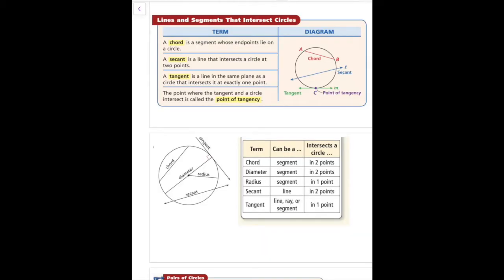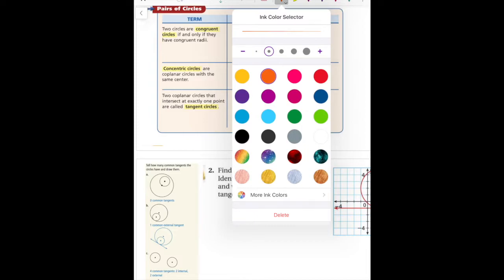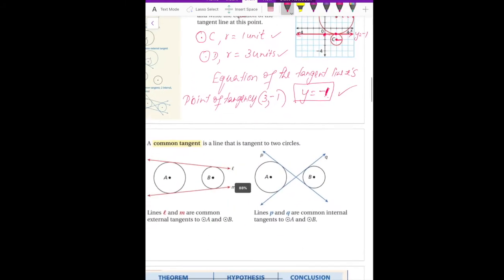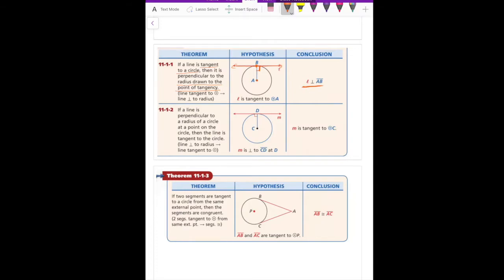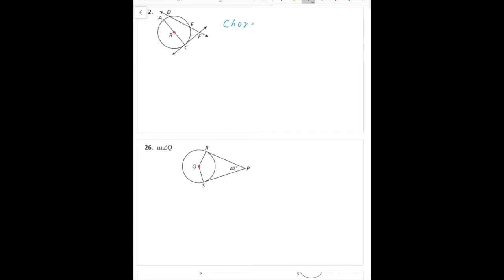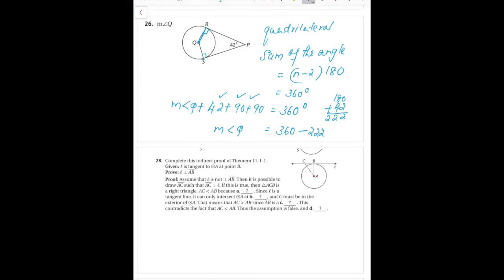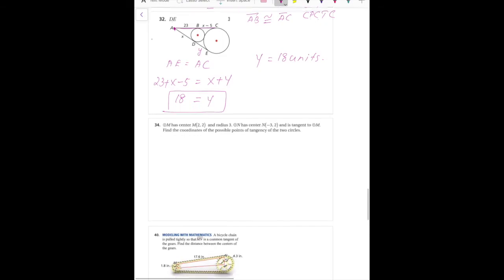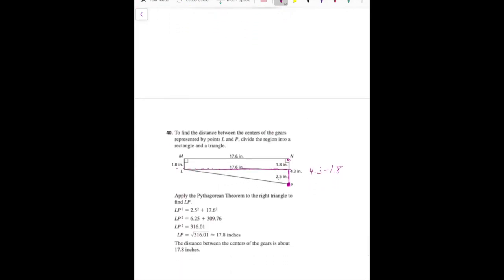Lines & Segments that intersects circle | Tangents | Secants | Chords | High School Geometry | #11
This lesson is about Lines and Segments That Intersect Circles. You Will Learn how to Identify special segments and lines, how to Draw and identify common tangents and how to Use properties of tangents to solve problems.
Introduction
• This introductory lesson on circles presents the line and segment vocabulary associated with circles.
• Internal and external lines and segments are drawn and identified.
• The second part of the lesson presents the properties of tangents, stated as theorems. The problems that follow integrate prior skills and content such as the Pythagorean Theorem and symbolic manipulation.
Coplanar Circles and Common Tangents
In a plane, two circles can intersect in two points, one point, or no points.
Coplanar circles that intersect in one point are called tangent circles. Coplanar circles that have a common center are called concentric circles.
2 points of intersection
1 point of intersection
(tangent circles) no points of intersection
concentric circles
A line or segment that is tangent to two coplanar circles is called a common
tangent. A common internal tangent intersects the segment that joins the centers of the two circles. A common external tangent does not intersect the segment that joins the centers of the two circles.
 Tangent Line to Circle Theorem
In a plane, a line is tangent to a circle if and only if the line is perpendicular to a radius of the circle at its endpoint on the circle.
External Tangent Congruence Theorem
Tangent segments from a common external point are congruent.
A segment whose endpoints are the center and any point on a circle is a radius. A chord is a segment whose endpoints are on a circle. A diameter is a chord that contains the center of the circle. A secant is a line that intersects a circle in two points. A tangent is a line in the plane of a circle that intersects the circle in exactly one point, the point of tangency. The tangent ray AB ⃗ and the tangent segment AB — are also called tangents.
A circle is the set of all points in a plane that are equidistant from
a given point called the center of the circle. A circle with center P
is called “circle P” and can be written as ⊙P.